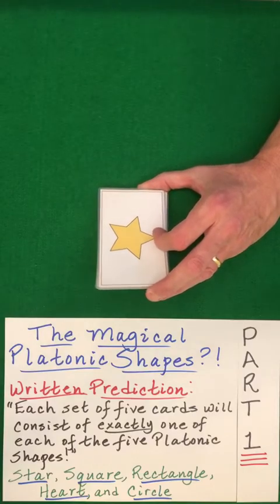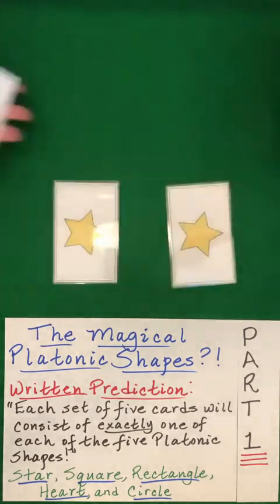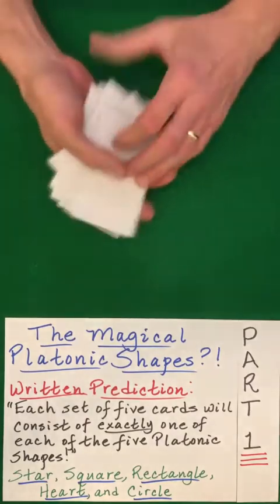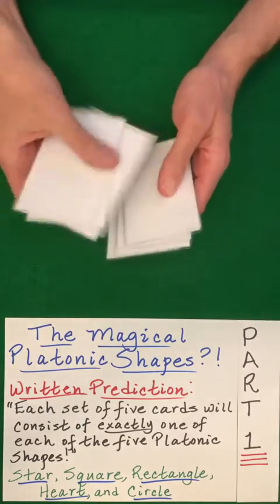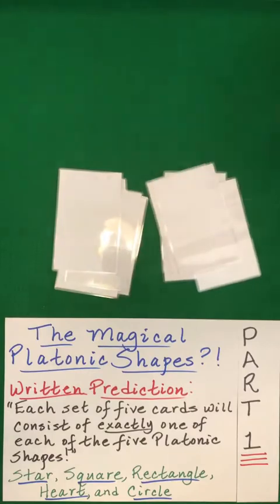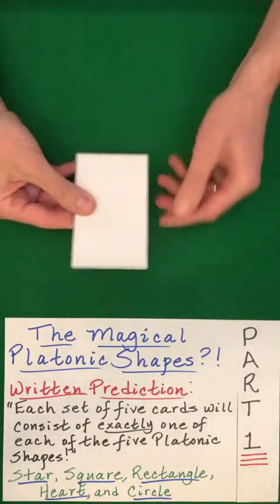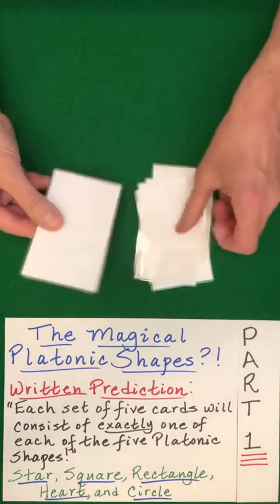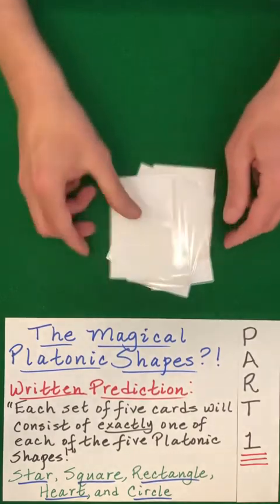CRACK the CODE of PLATONIC Shapes! [Part 1 of 3] (60 Sec Card Trick)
Note:
This math "magic" card trick is based on some of the properties studied in the Hidden Structures Online Course.

TIRED of sleight of hand that takes years to learn well enough to fool the unobservant?

TIRED of mindless card moves that have little intellectual content?

TIRED of pointless skills that have no value beyond deceiving the gullible?

READY for never-before-seen card magic that will expand your mind and enable you to design your own jaw-dropping card effects?

READY for card magic that draws from deep reservoirs of intellectual ingenuity and creativity?

READY for card magic that fosters true understanding of powerful yet subtle ideas and principles?

If so, you have come to the right place:  the Hidden Structures channel!

This channel is teeming with original ideas and mind-blowing effects that will advance and enliven the field of mathematical card magic.

MISMAG822